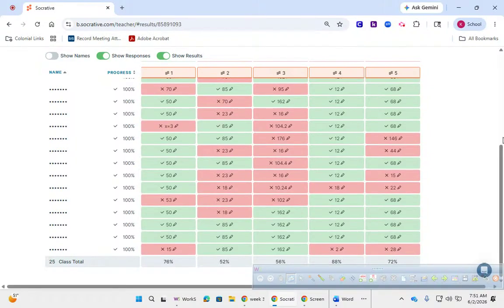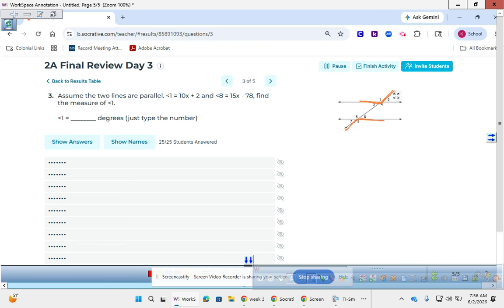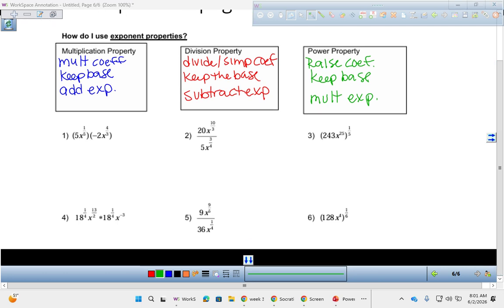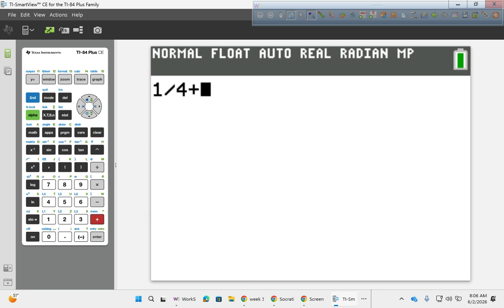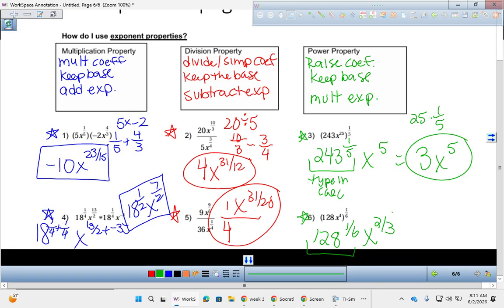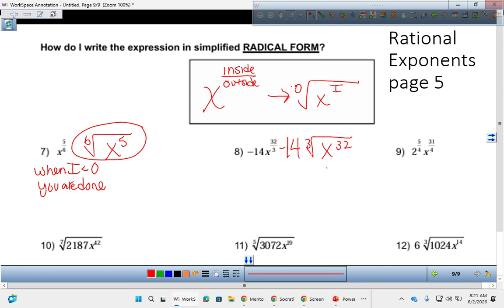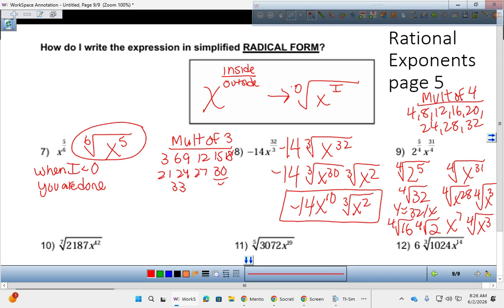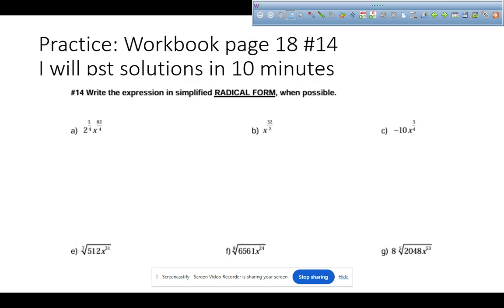Course 2 Final Roots Review